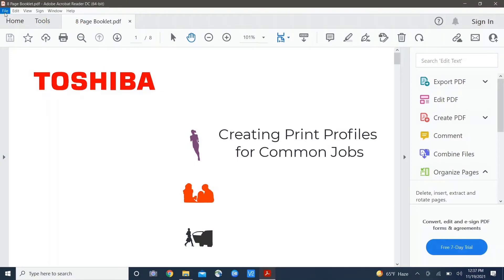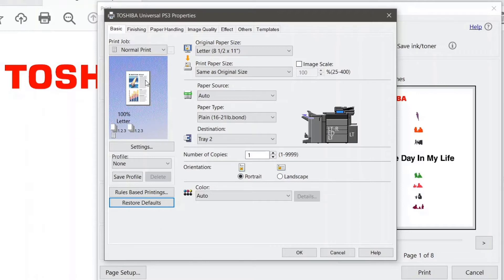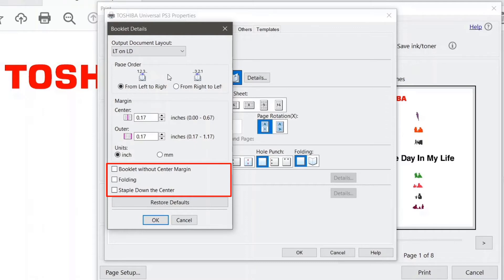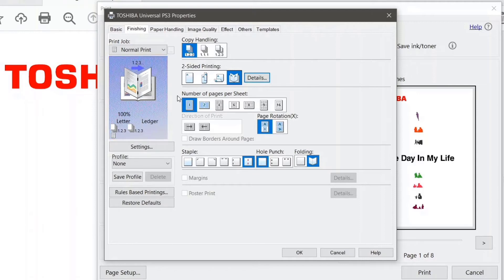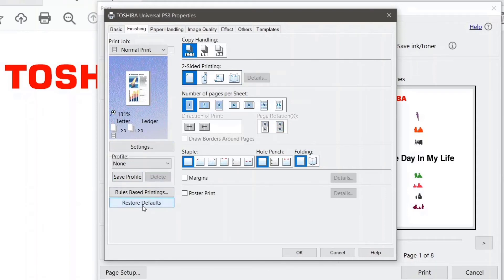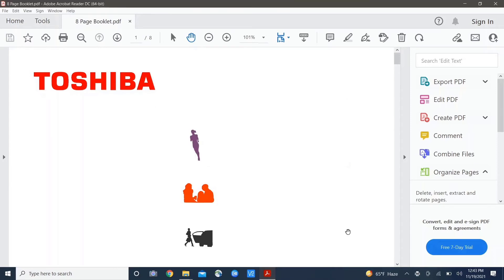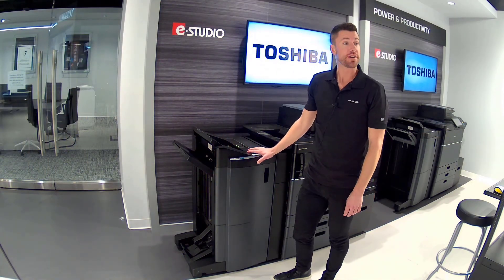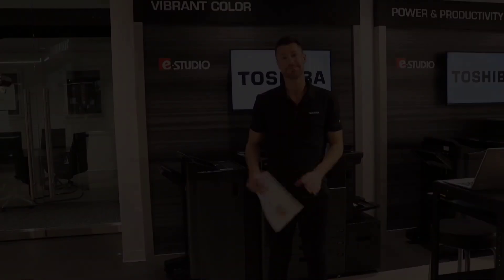Creating Print Profiles for Common Jobs